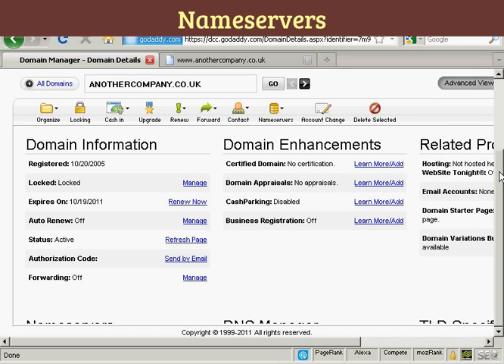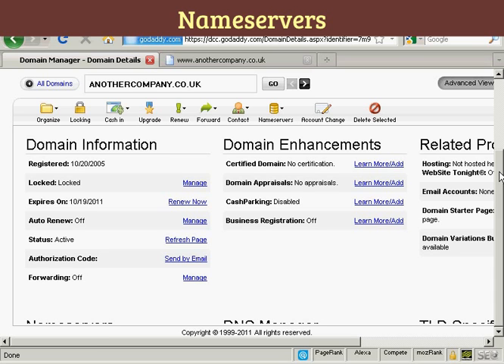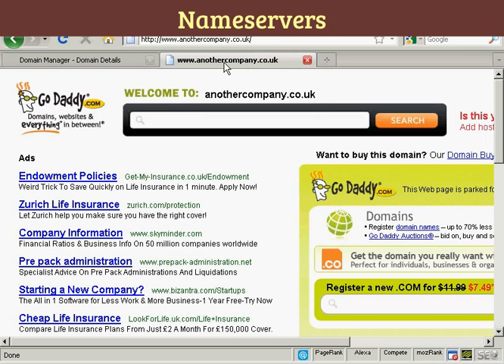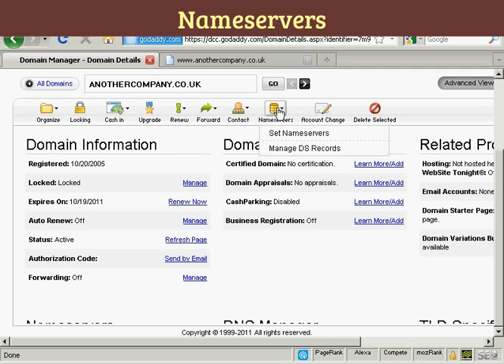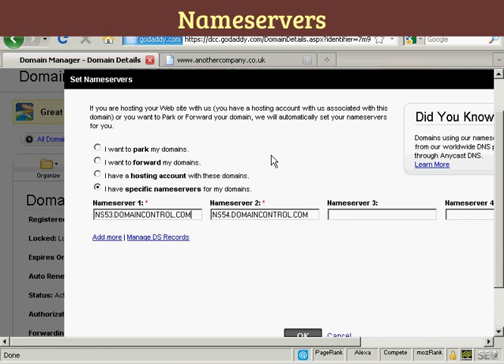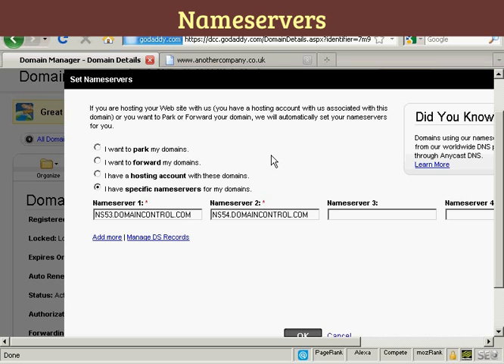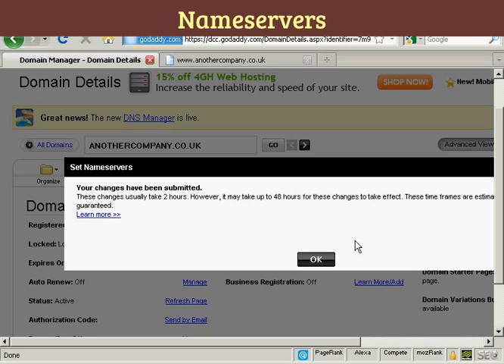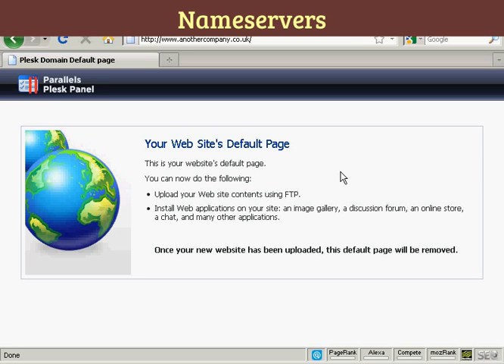How do you set up nameservers for your sites